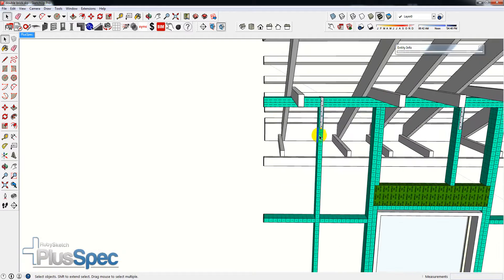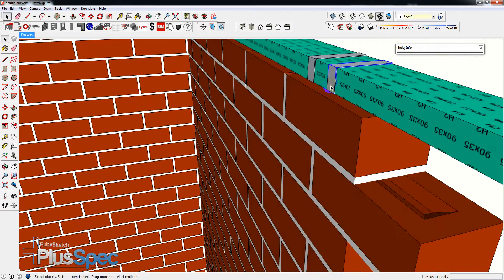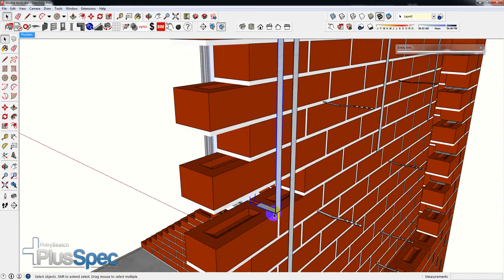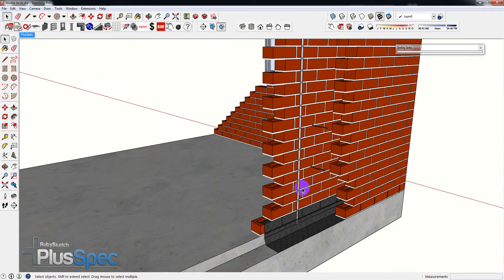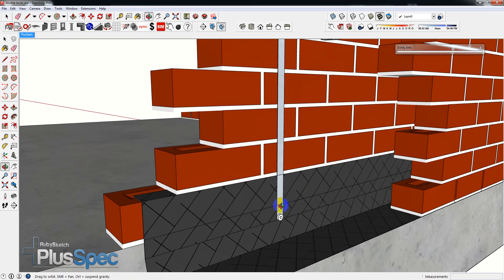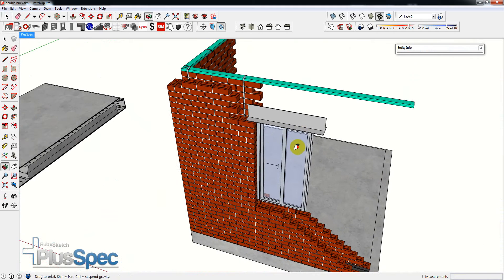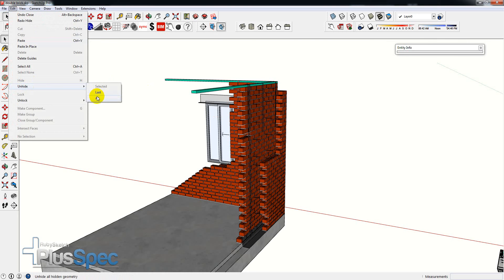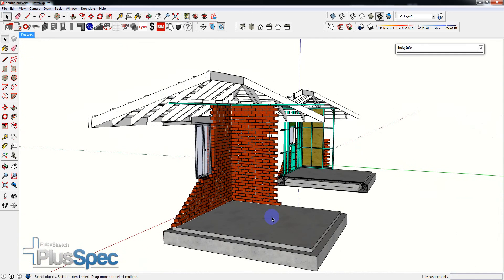Hold down straps explained By Andrew Dwight: double brick construction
Visual representation of hold down straps BD 004 double brick construction.
This video was created with PlusSpec and Sketchup